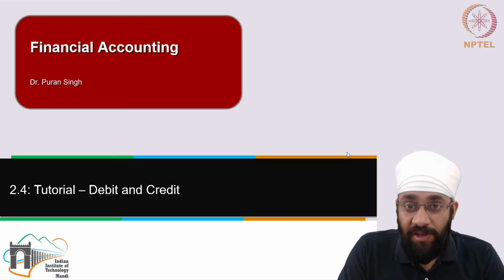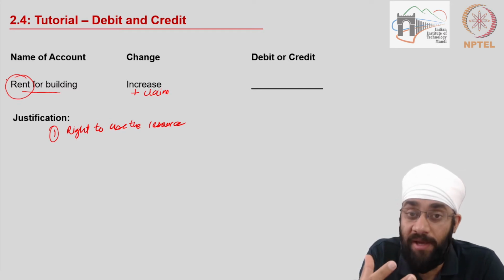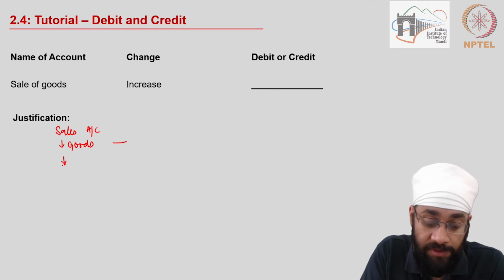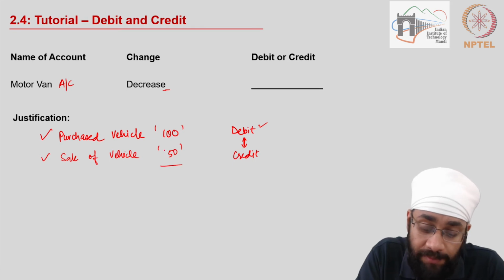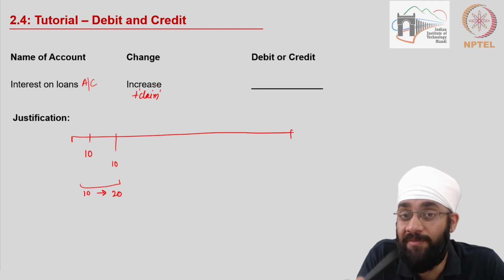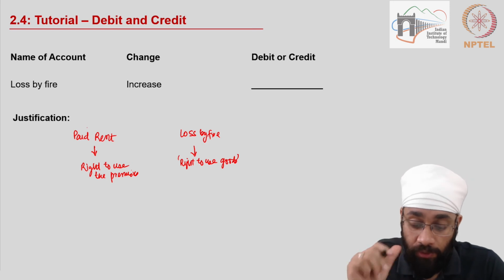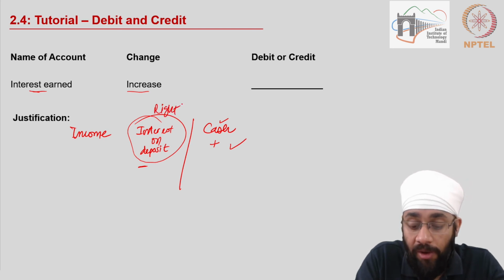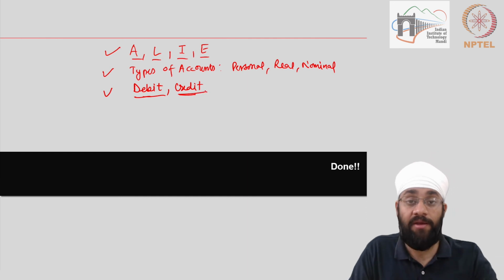2.4 Tutorial - Debit and Credit